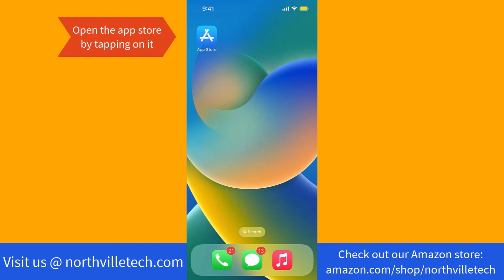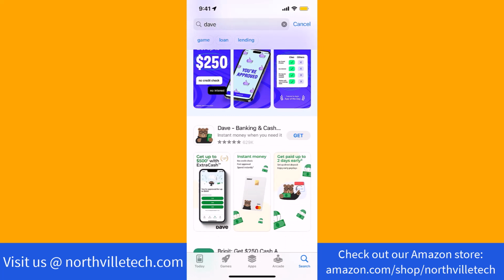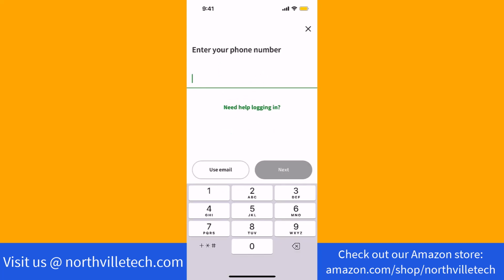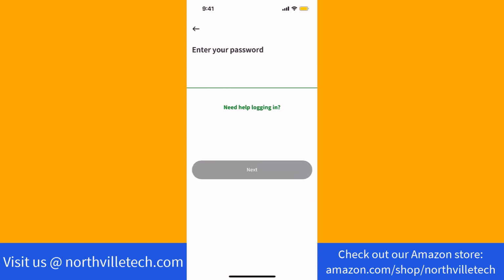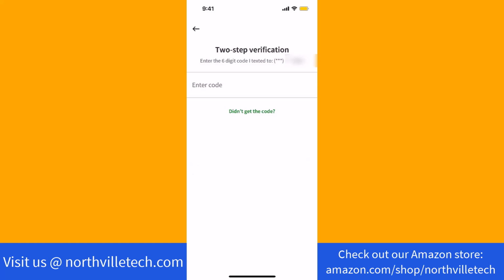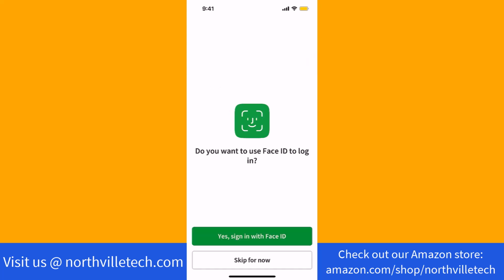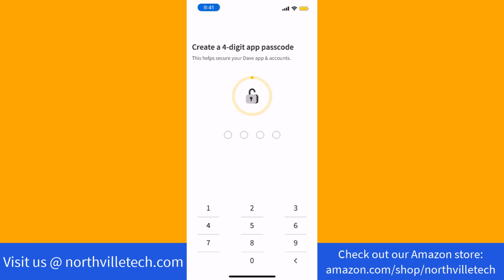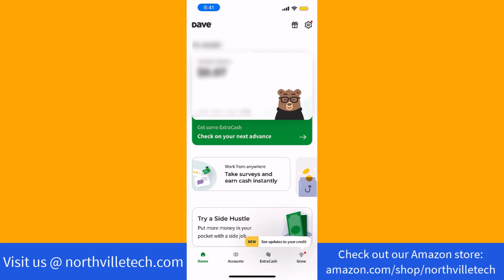How to Download and Install Dave App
Urgently Need Funds? Apply for a Personal Loan Up to $5000